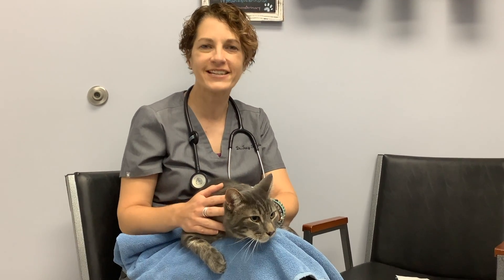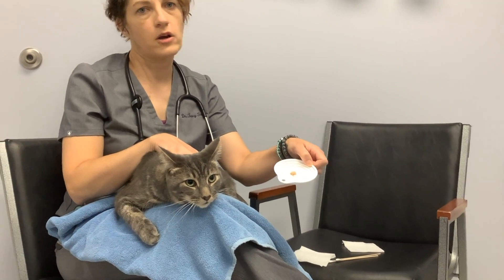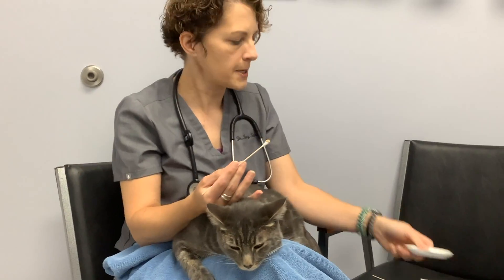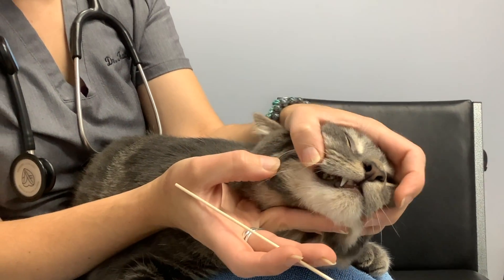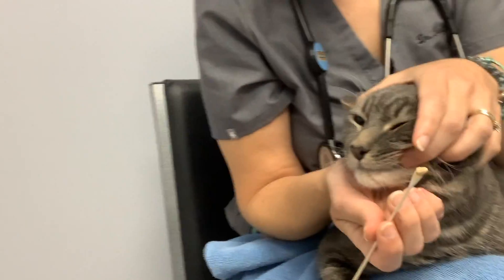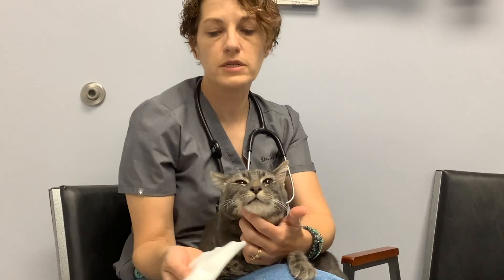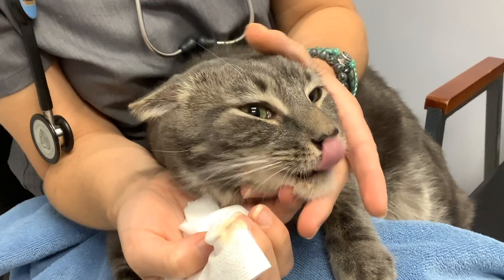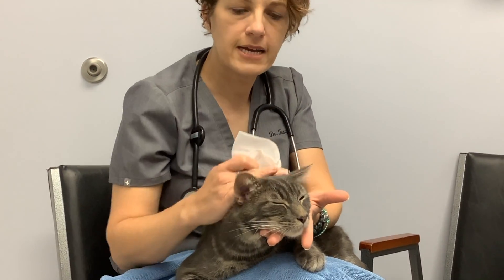How To Brush Your Kitty's Teeth Without A Toothbrush! - Cats At Home - Healing Paws Veterinary Care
Does your cat hate having their teeth brushed? Is it hard to get the toothbrush in your cat's mouth?  You can still give your cat great home dental care without a toothbrush.  Here Dr. Sands shows us how cats often prefer toothbrushing without the brush and we bet that your kitty will too!